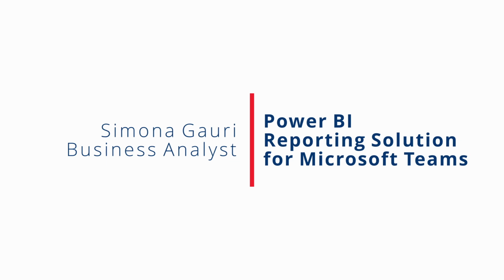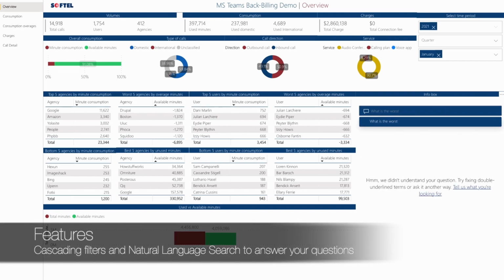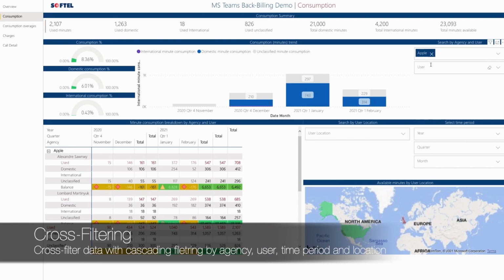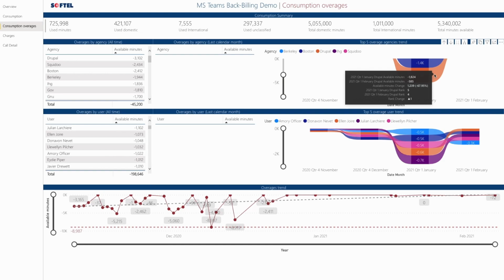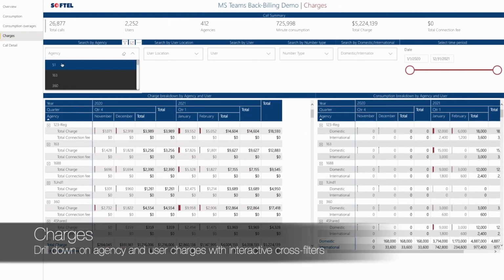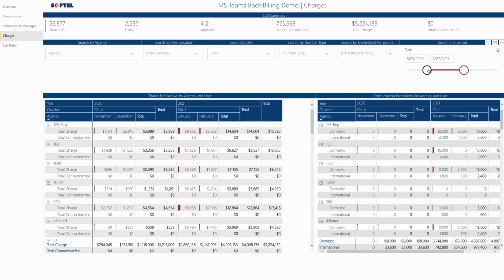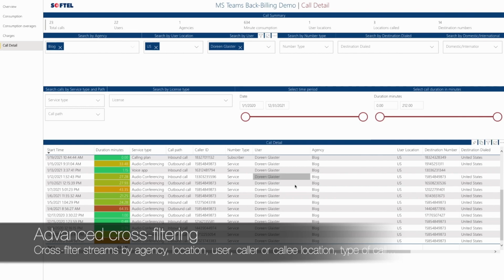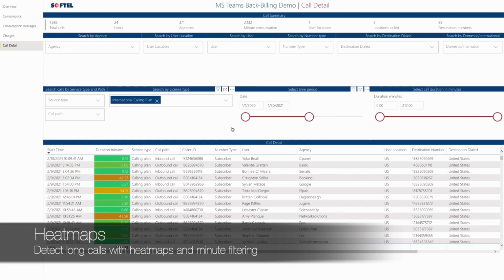SOFTEL's Power BI reporting solution for Microsoft Teams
MS Teams Billback solution puts your MS Teams data into Power BI.
We have built clean, easy-to-read report pages.